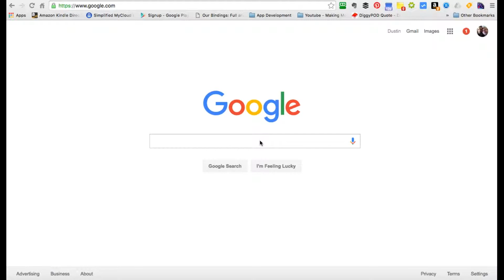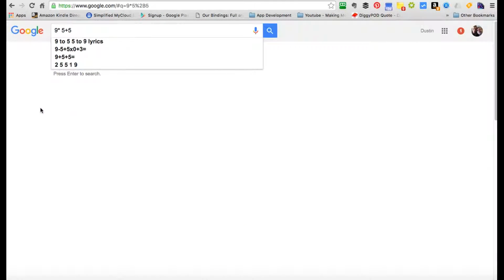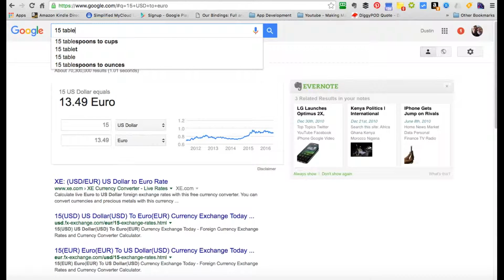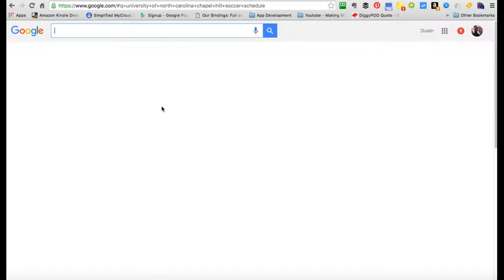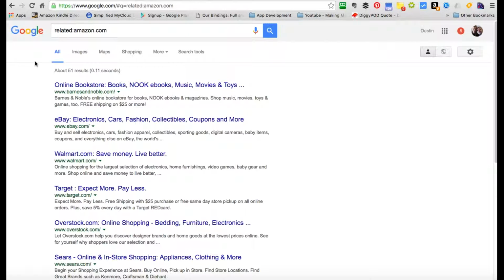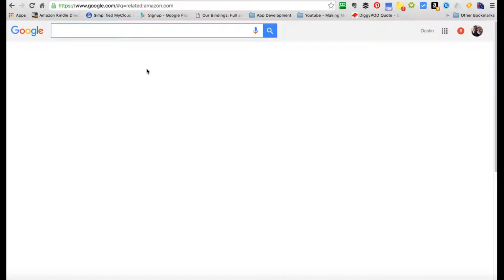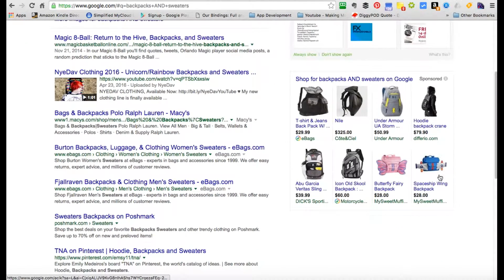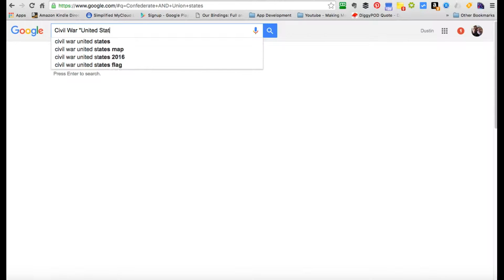Getting More Out of Google Search & Narrowing Results - Advanced Tutorial - Nerdy Hacks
The second in our series on how to better utilize Google Search. In this tutorial or hack, we share the more advanced parts of the Google Search functions and operators as well as some really neat tips and tricks for better searches and really finding what you want. Google has so many great features such as converters and such too. Find all of these in our tutorials!